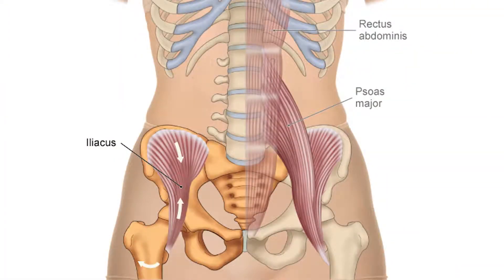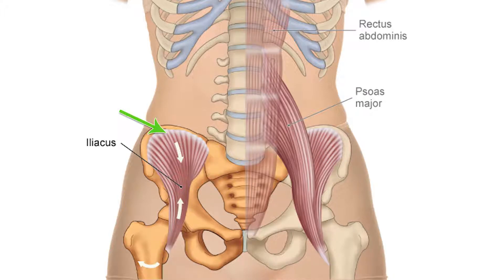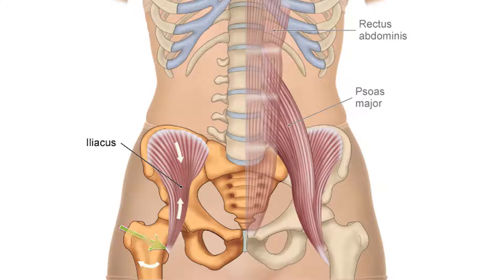Muscle Action Series - Iliacus